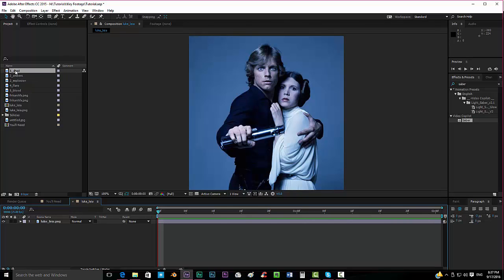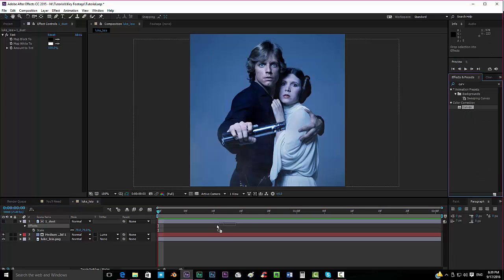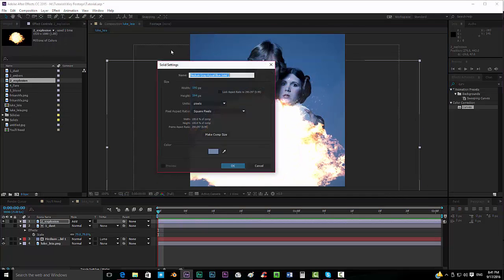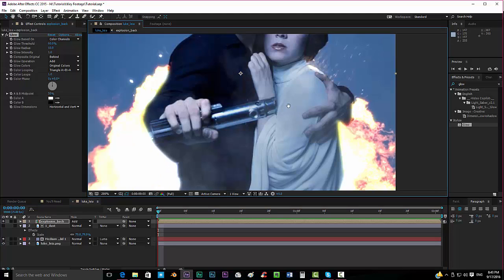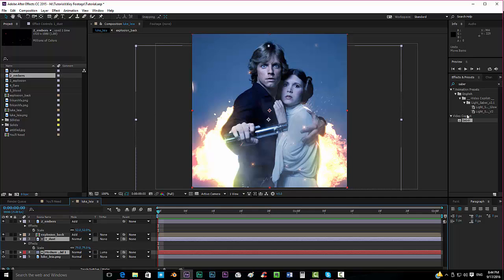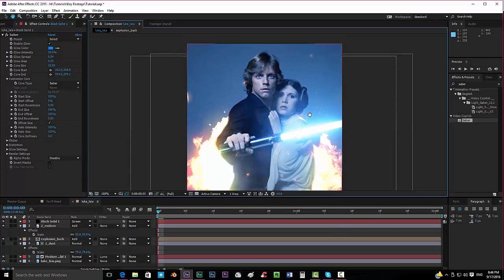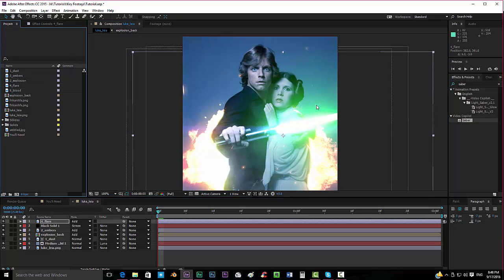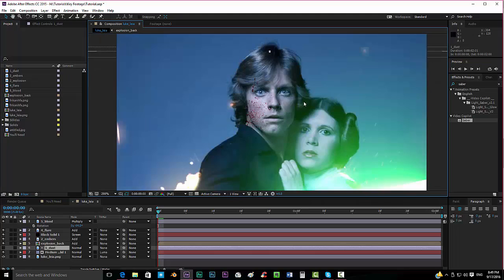How to properly Key your Footage (Remove black background) Tutorial [After Effects]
In this tutorial I'll show you how to properly remove that annoying black background from your footage (dust, blood, and more!) depending on the kind of effect you're using! Here are the links I talk about in the video!

Sorry again about both the horrible audio quality and my annoying English, for some reason I was pretty nervous today!